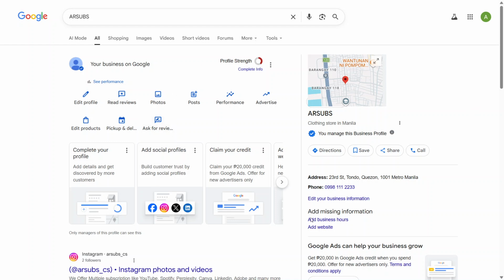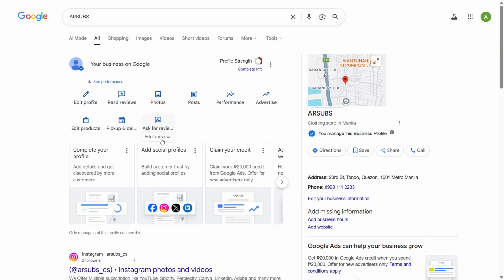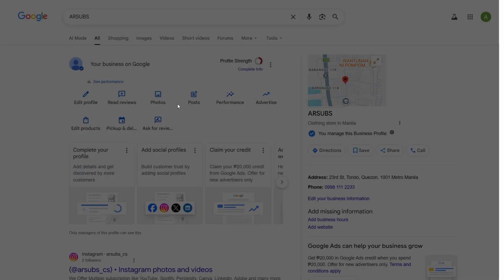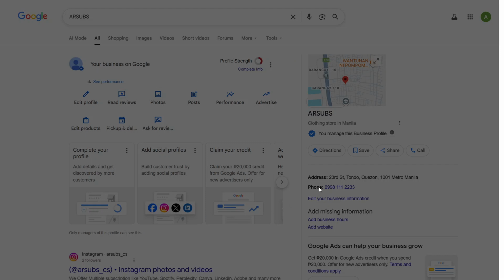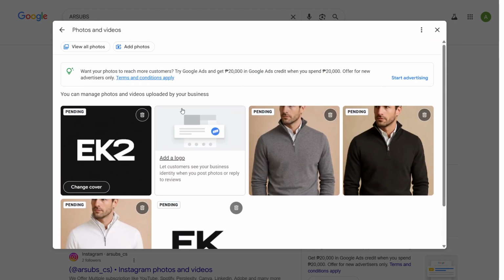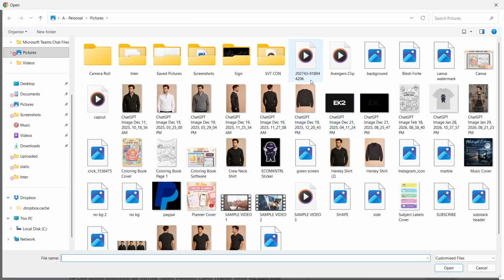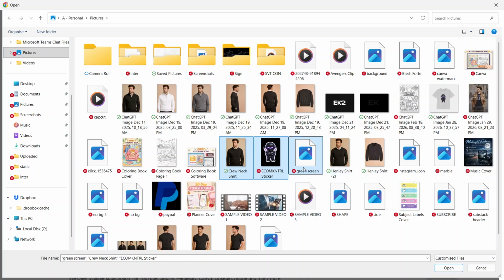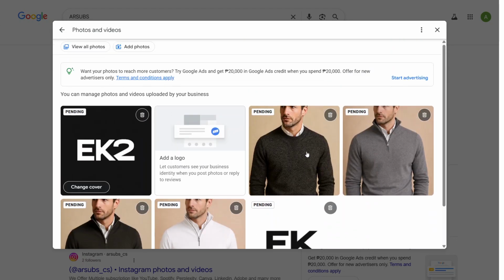How to Post Photos on Google My Business (2026) | Step-by-Step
Learning how to post photos on Google My Business is one of the quickest ways to improve your local search presence and attract more customers. In this tutorial, you'll see exactly how to upload and manage photos directly inside your Google Business Profile, including cover photos, logo images, and general business shots. This is the current updated method that works in 2026, so you won't run into outdated menus or missing settings. Whether you're a new business owner or just refreshing your profile, this process is straightforward and takes only a few minutes. Watch the full walkthrough and start adding photos to your listing today.